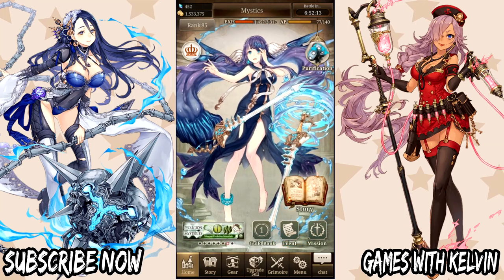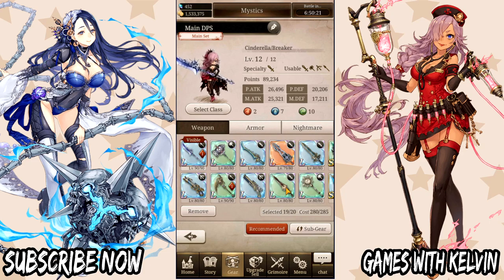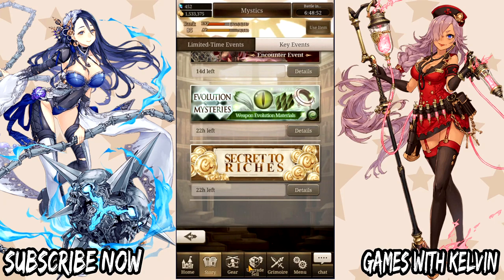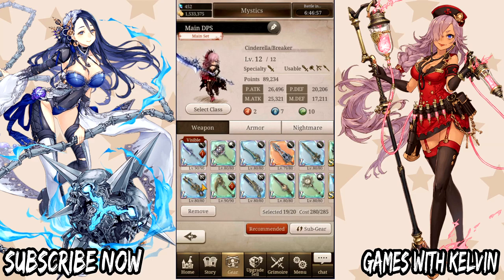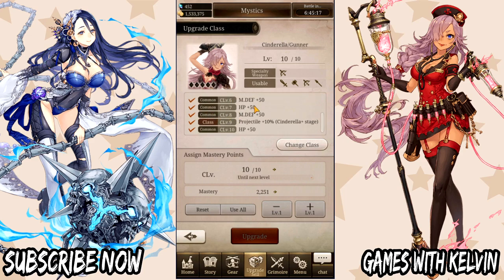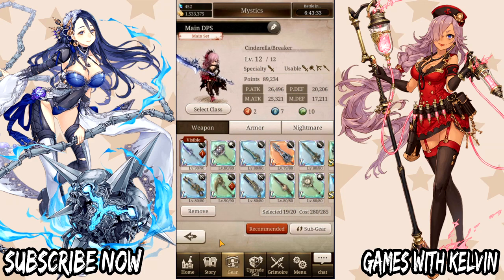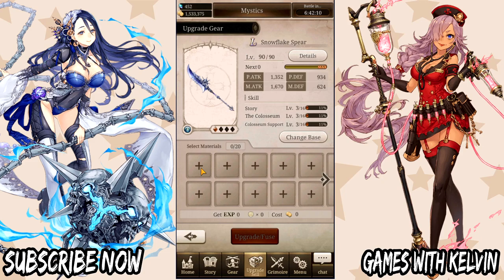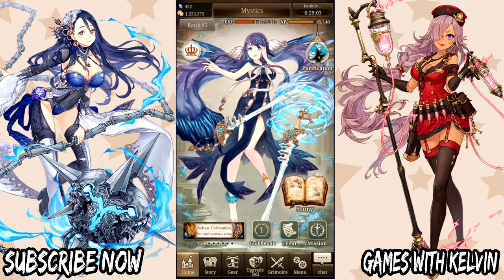SINoALICE - HOW TO LEVEL UP & BUILD A STRONG ACCOUNT | GLOBAL 2020 F2P Guide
Welcome to another SINoALICE Video. I'm going how to level up for the GLOBAL 2020 VERSION OF SINoALICE. I'm going to show you things of what i do when in the game to progress as well as learn some new tips you might not had known before.